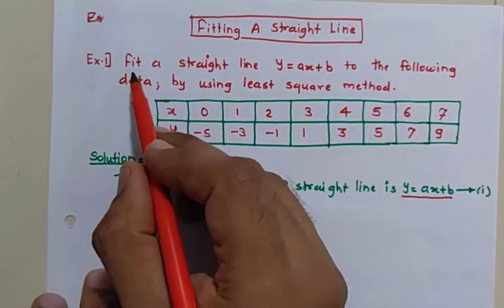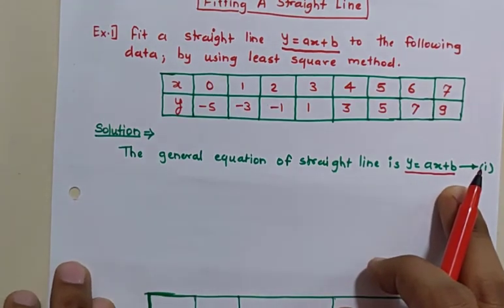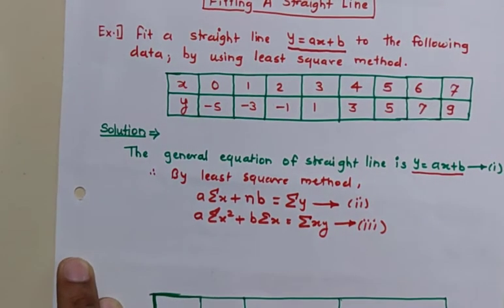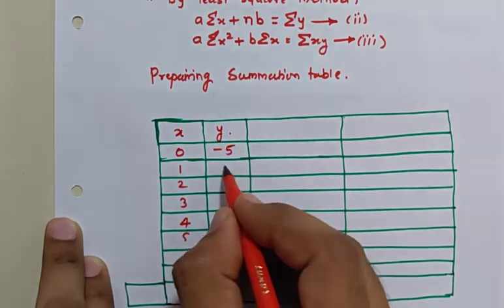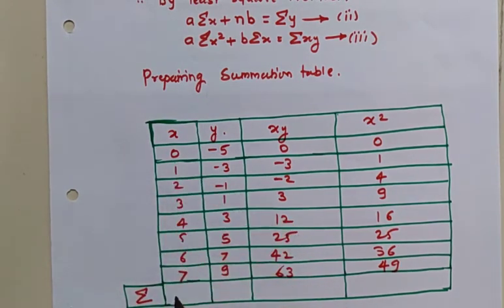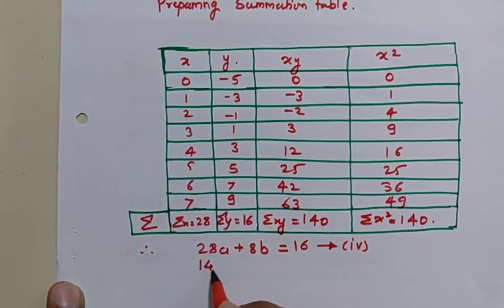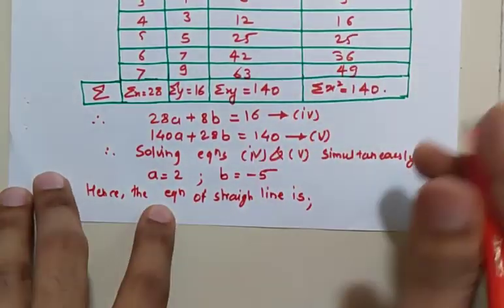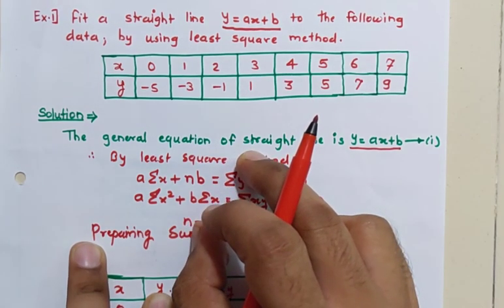3 Unit 5 Fitting Straight Line Third Year Mechanical Engineering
Fitting Straight Line Third Year Mechanical Engineering